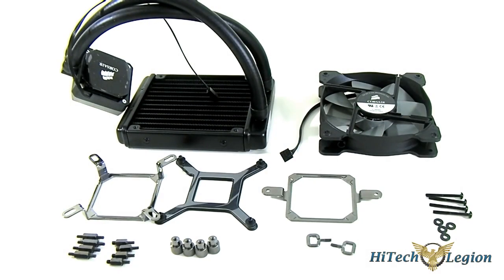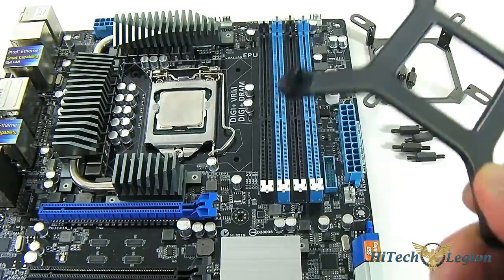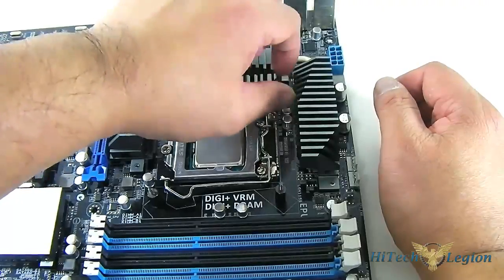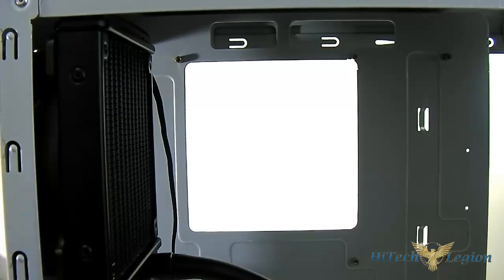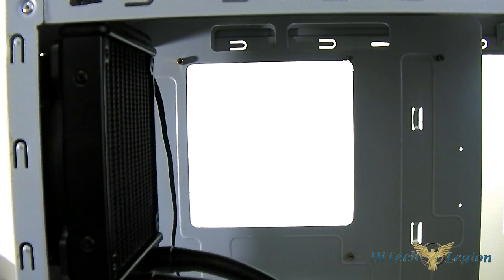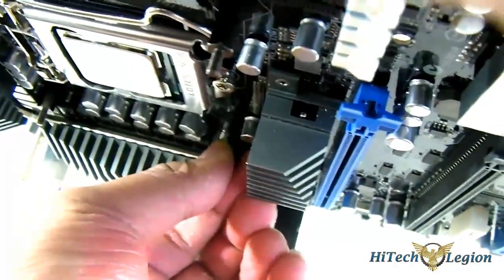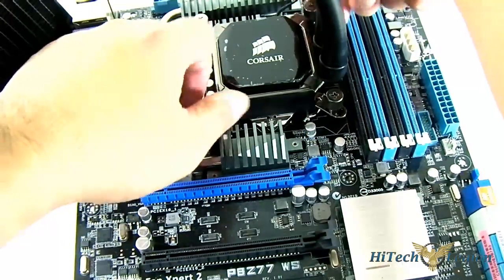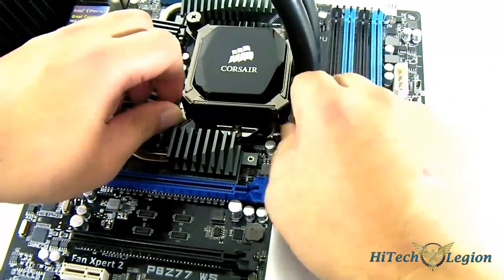Corsair H60 (2013 Edition) Installation Guide on Intel and AMD Motherboards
Installation guide for installing the Corsair H60 on Intel LGA1155/1156/1366 and AMD motherboards.  This is not meant to replace the manual provided by Corsair but merely an additional guide. Installing on an LGA2011 is similar to the LGA1155/1156/1366 except there is no need to install a backplate since the mounting holes are integrated into the socket and only requires the use of the special LGA2011 mounting screws provided in the Corsair H60 package.

The Corsair H60 self-contained liquid CPU cooler has been updated for 2013, improving its looks and performance. The 2013 edition Corsair H60 still utilizes a 120mm radiator but now comes with a higher static pressure fan.  For convenient installation, the Corsair H60 2013 edition's mounting brackets now apply magnetically so there is no need to use a screw driver to swap out between Intel and AMD systems. Replacing the ribbed plastic tubes of the original Corsair H60 are new thicker and more manageable low-evaporation rubber tubes.  Each Corsair H60 CPU cooling kit is pre-filled and requires no maintenance.  Corsair also provides a 5-year warranty on each updated H60 CPU cooler for total peace of mind.